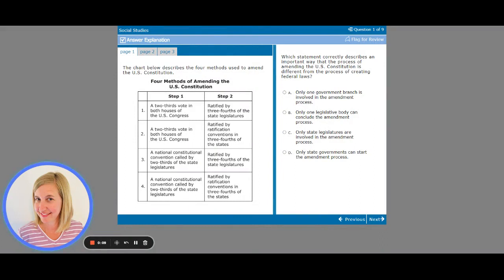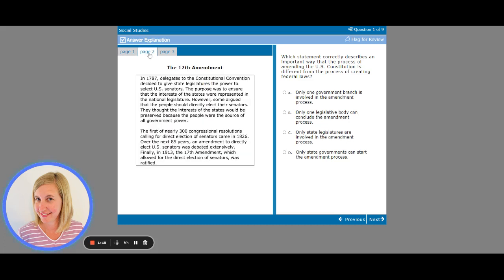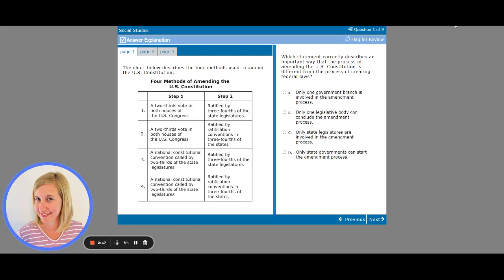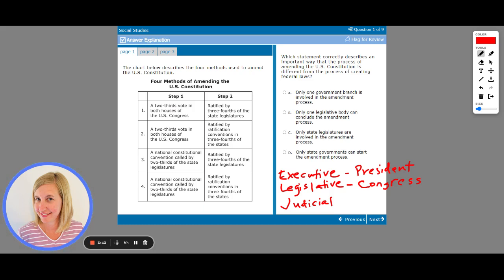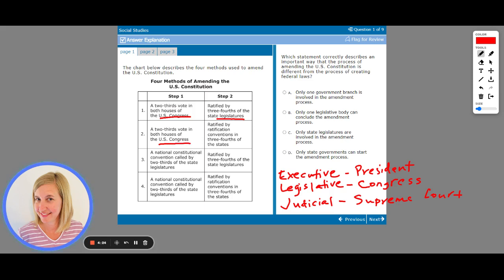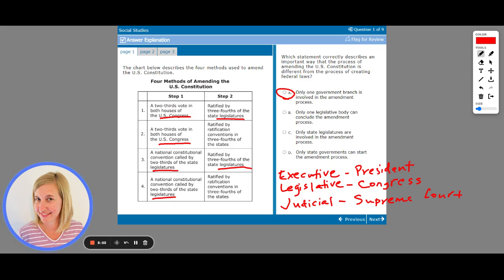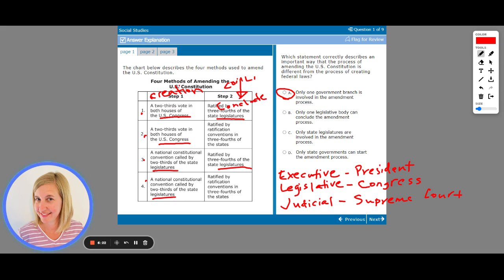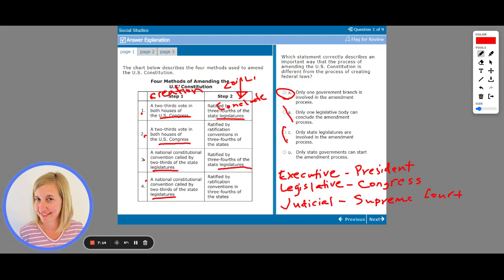GED Social Studies Practice Test Question 1: Amending the US Constitution